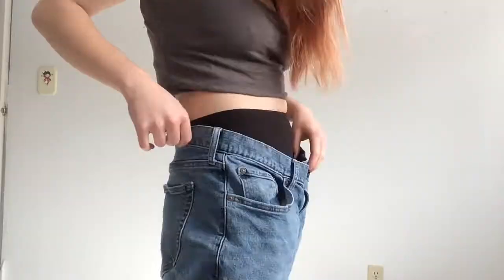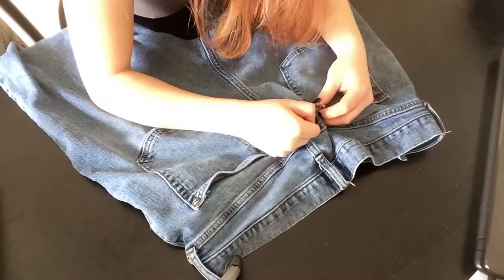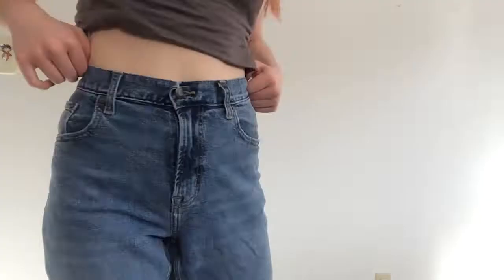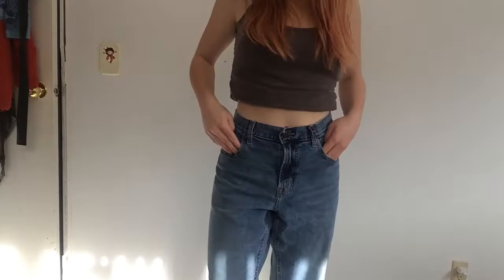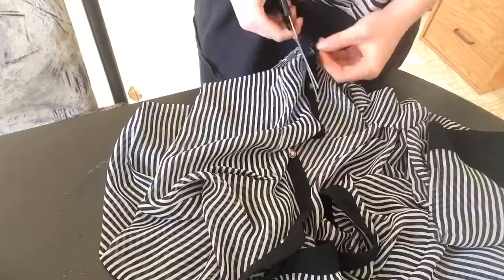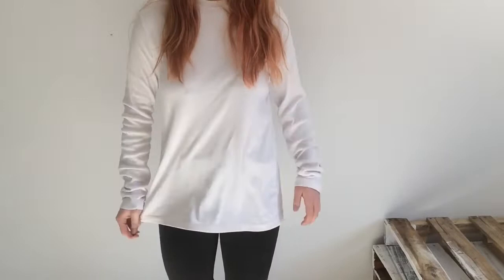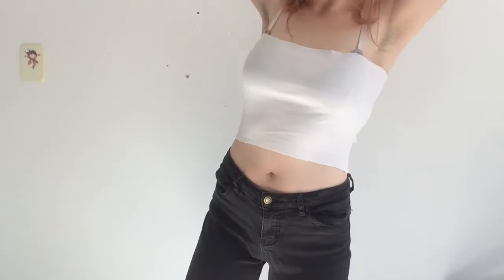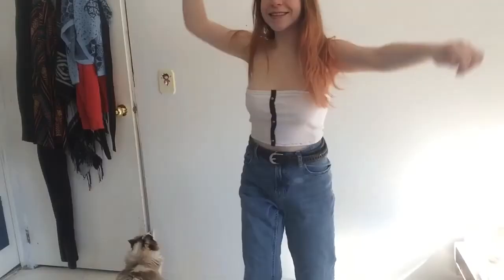THRIFT FLIP! | transforming old and oversized clothes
Hey Skaterz! ❥
Welcome to my first ever thrift flip!
LETS BE FRIENDS!

F.A.Q
Grade: 11
Height: 5’3ish
Where I live: Vancouver, Canada
❥: happily taken since 2017

If you’re reading this, I hope you have a great day! ◉◡◉

Shanabella Barrett